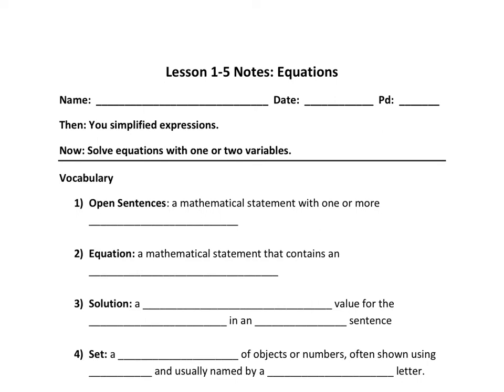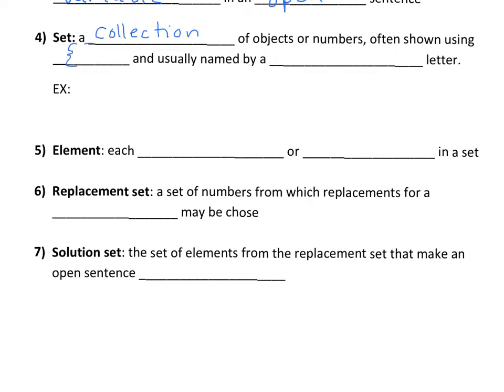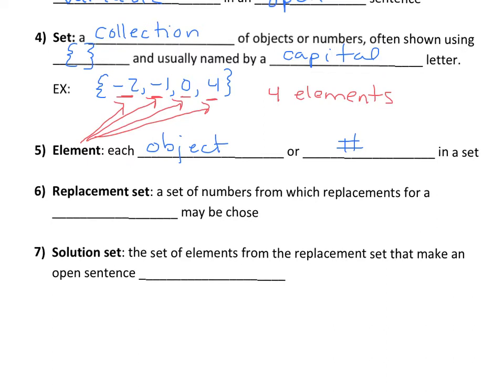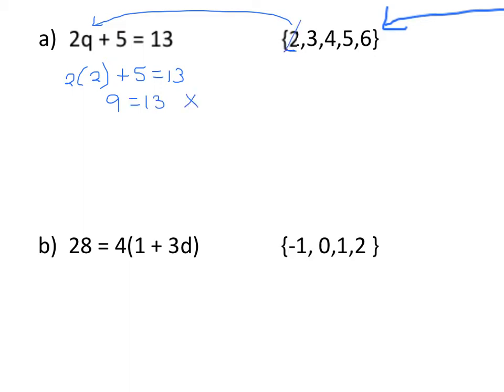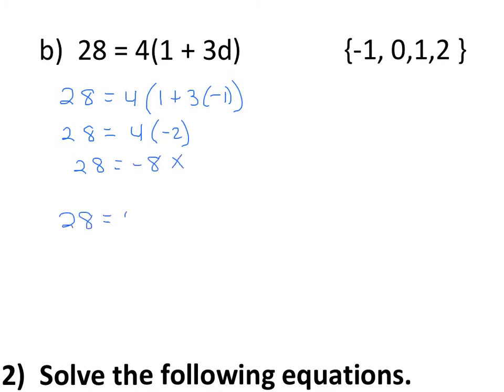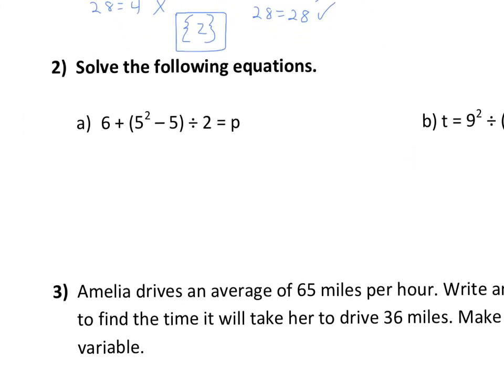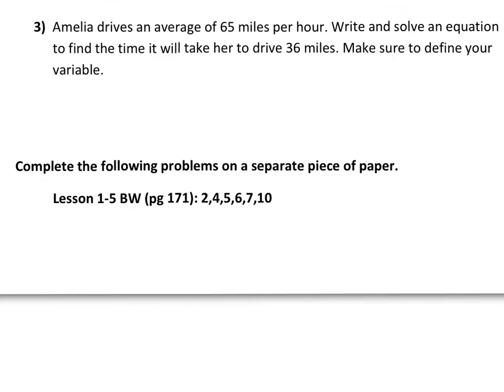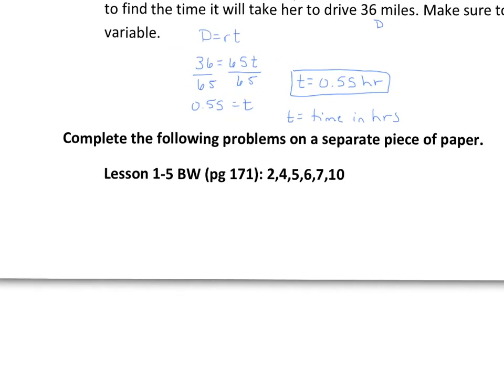Lesson 1-5 Video (Open Sentences)